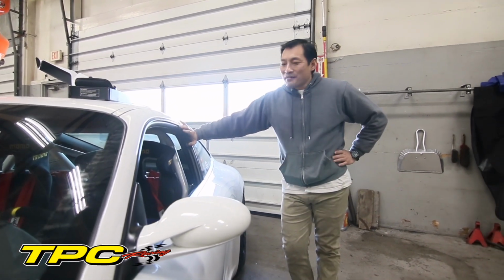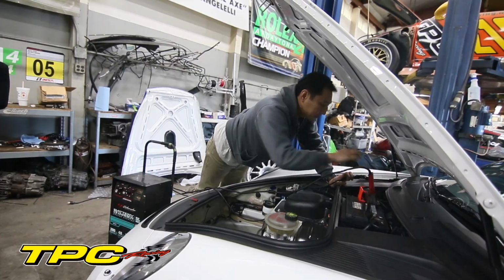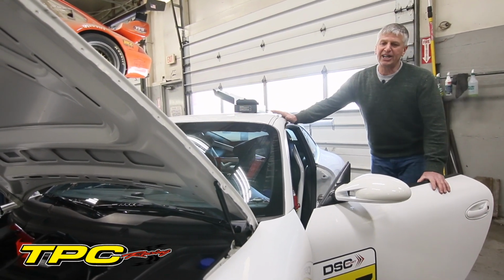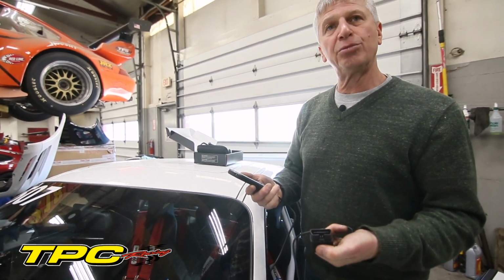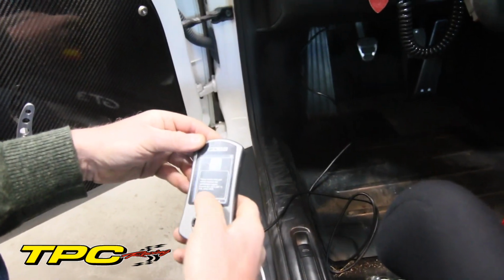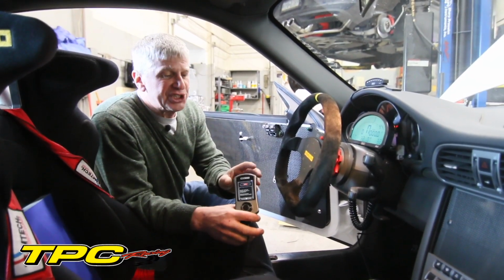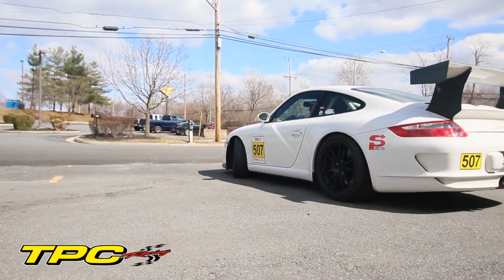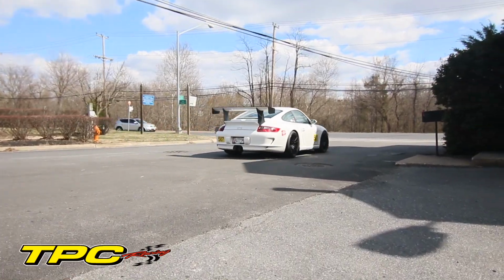How to use the Cobb ECU tuner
How to install a Cobb tuning module in a Porsche GT4.